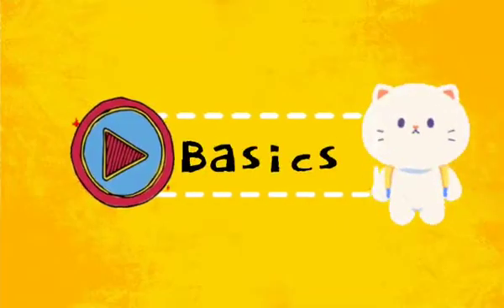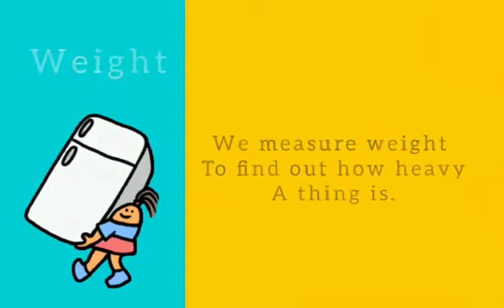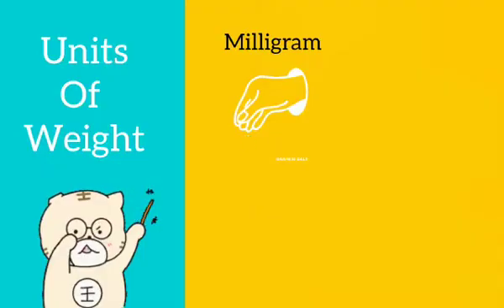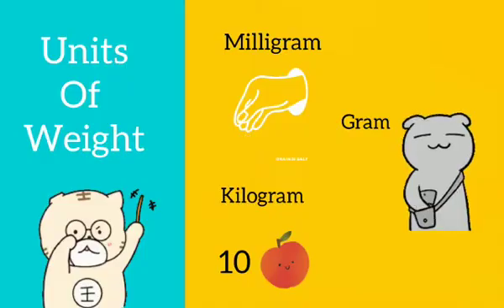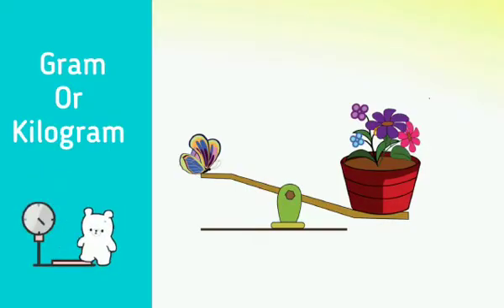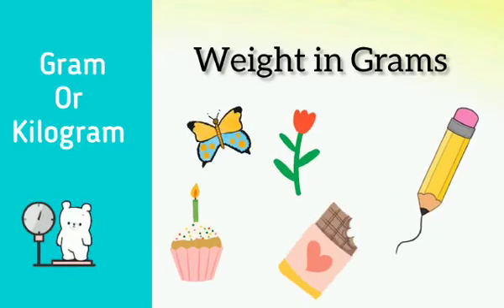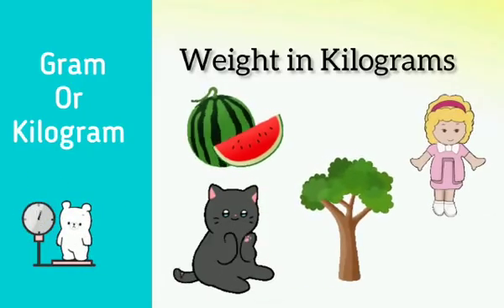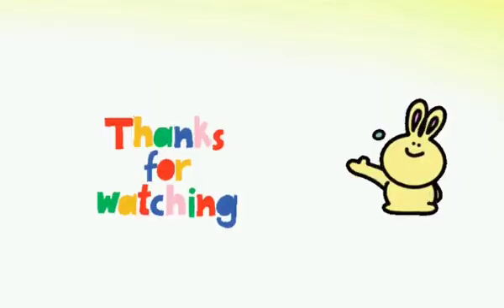Standard Units of Weight | Milligram, gram & kilograms | BASICS